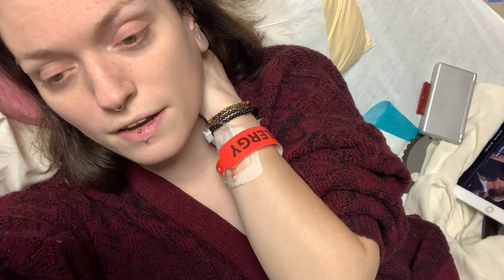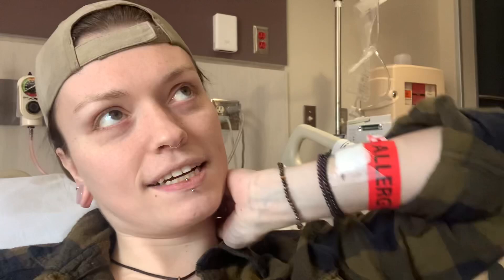Bottom Surgery Vlog Pt. VI: Heading Home (AMAB & TransAndrogynous)